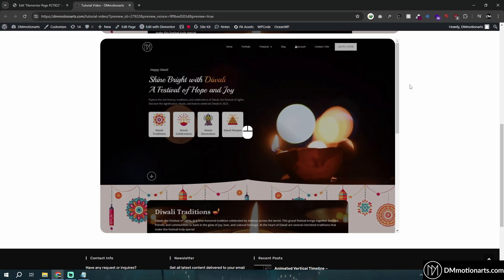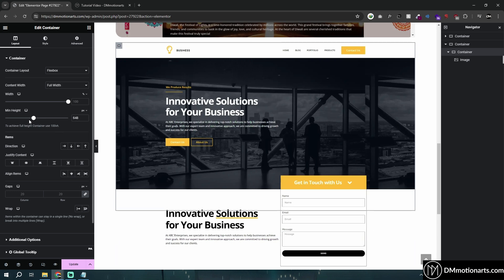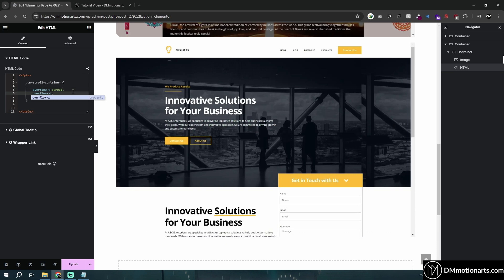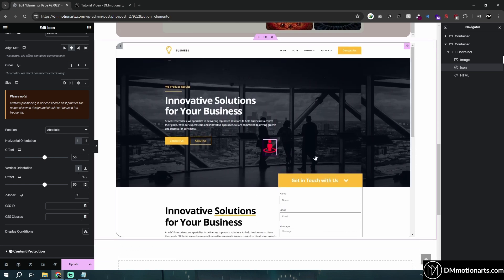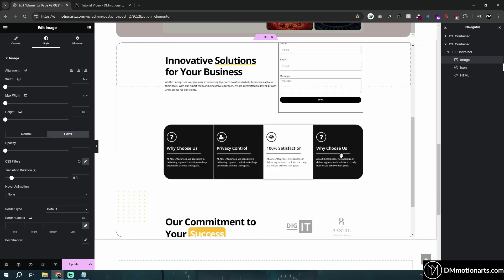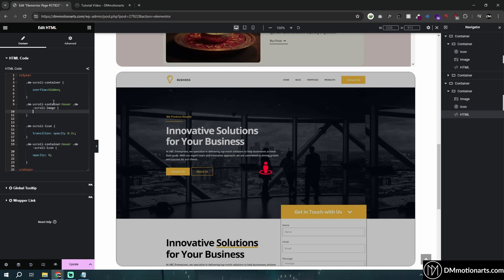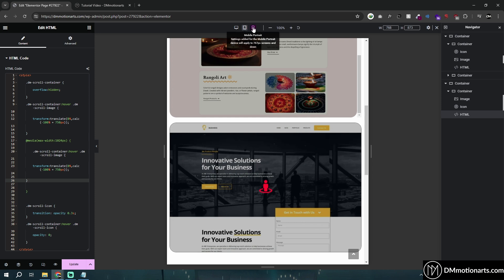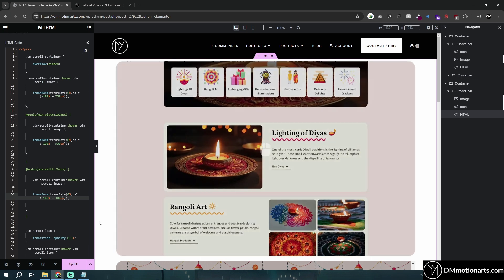Image Scroll [No Extra Plugin] - Elementor Flexbox Container Tutorial